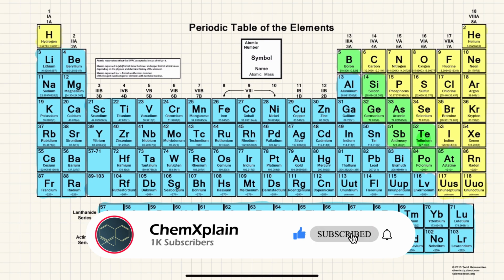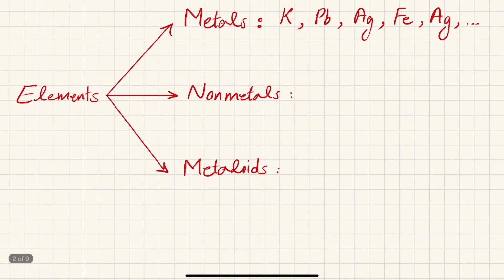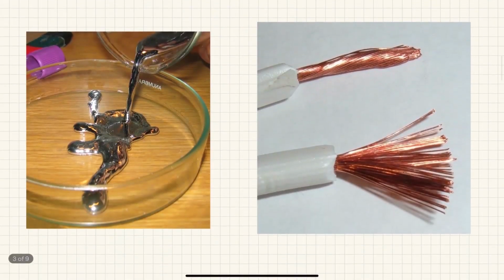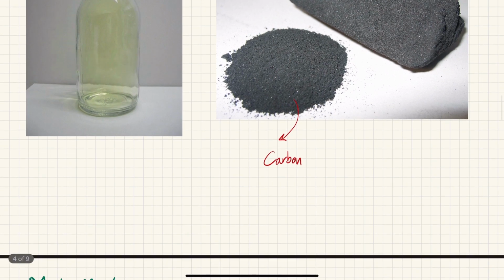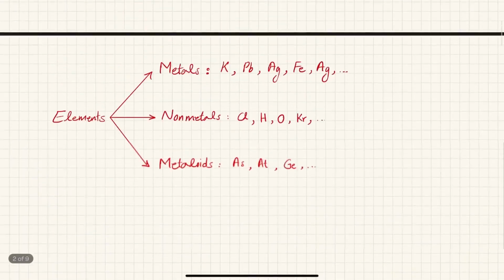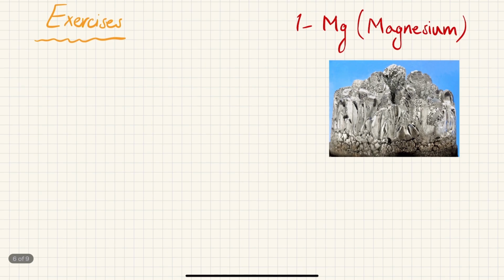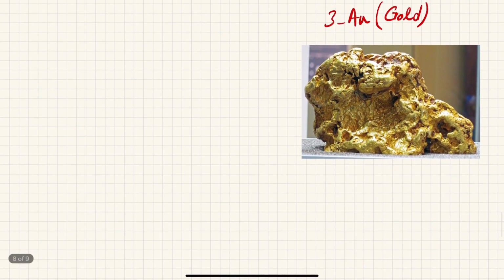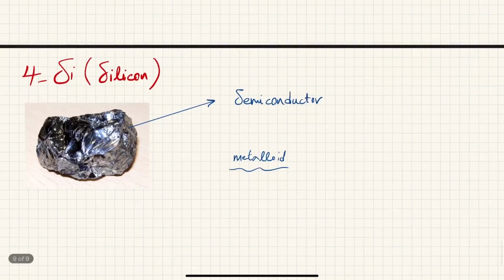Metals, Nonmetals and Metalloids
In This video we talked about a very common way of categorizing elements of periodic table by their characteristics. let us know your answers to the quiz at the in the comment section. don't forget to like and subscribe.